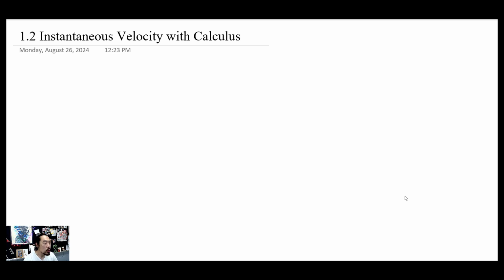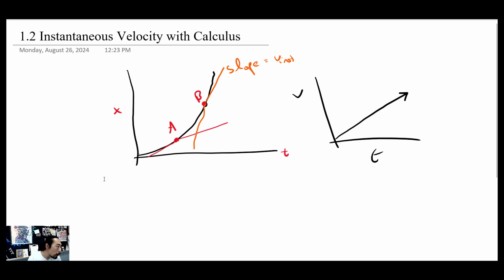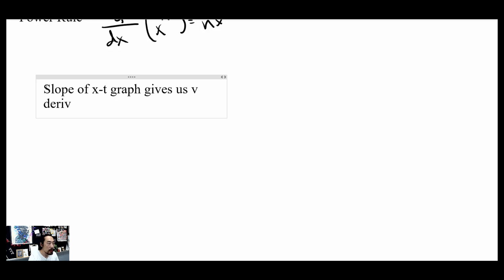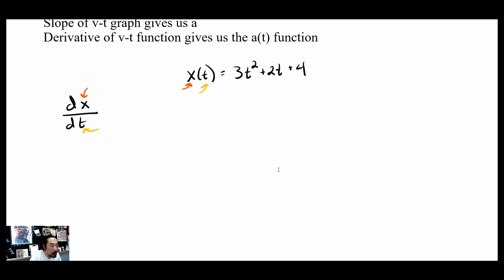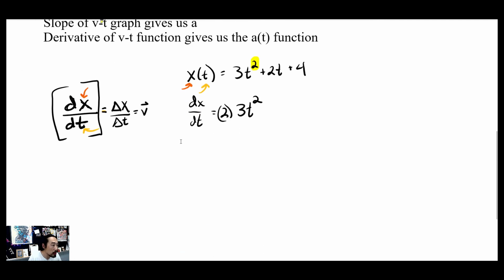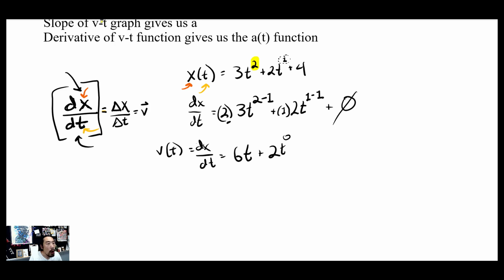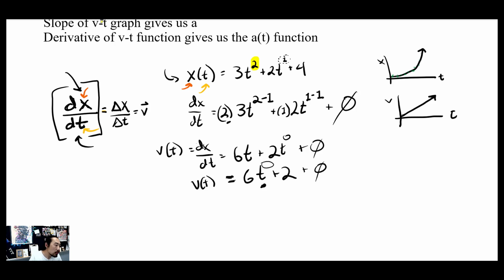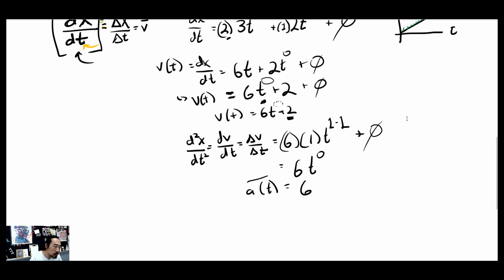1.2 Instantaneous Velocity Power Rule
Mr. Lee goes over how to do the Power Rule